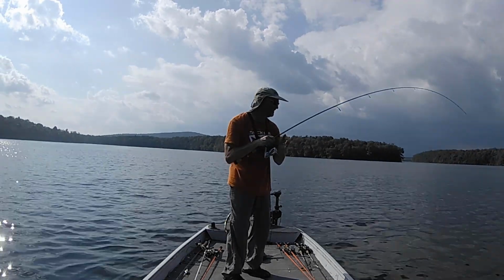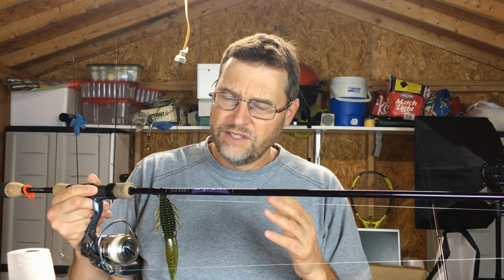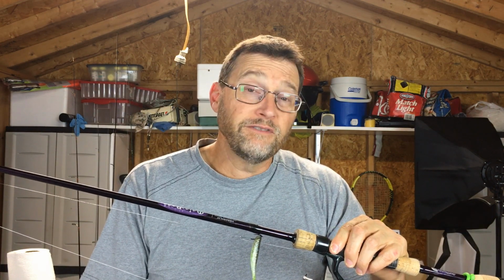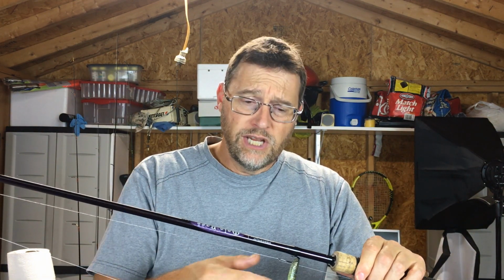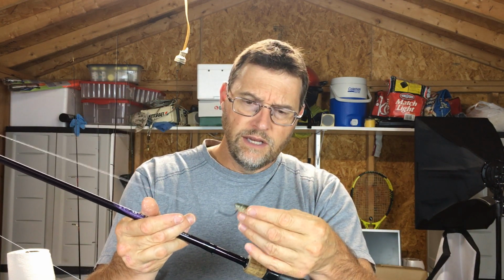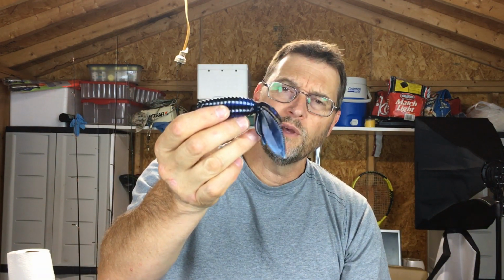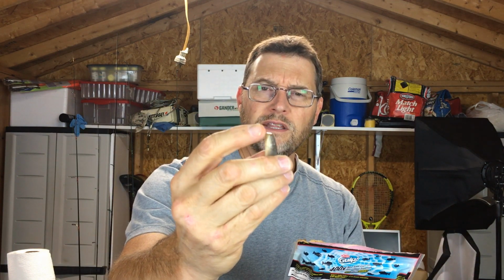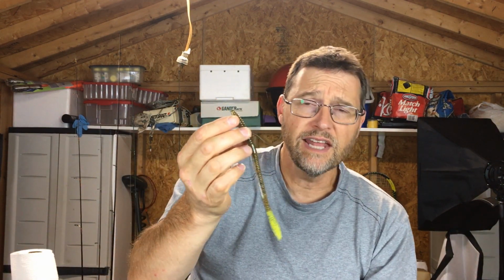Found fish? Won't bite? Try this!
In this video I go into detail about the best method to use when you found fish but can't get them to bite - the dropshot. If you want to get fish to bite, this is one of the best methods you can employ. Watch this video to learn everything you need and everything you need to know about fishing the dropshot.

video index:
:25 - nice bass dropshotting a beaver
2:00 - what to do when you found fish that won't bite
3:15 - dropshot rod, reel, line
8:20 -  bite detection
8:51 - fish catches
12:09 baits used in video
16:50 - other baits to use with the dropshot
20:00 - Appeal to you to try the dropshot with some of the baits mentioned in this video

About Fishden365: This channel was created by Den Haring and is all about the art and science of fishing, especially bass fishing. New content and videos will be added twice weekly. This channel is meant to be educational and fun. Certified Bassified!! Family and friends will be included in upcoming videos.

Thanks,

Den